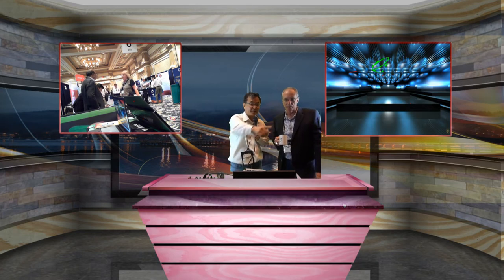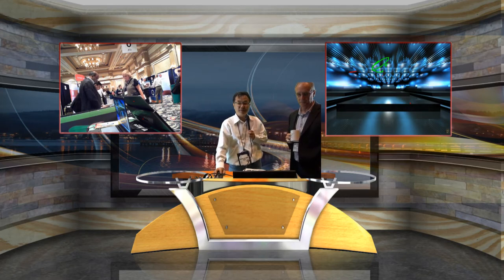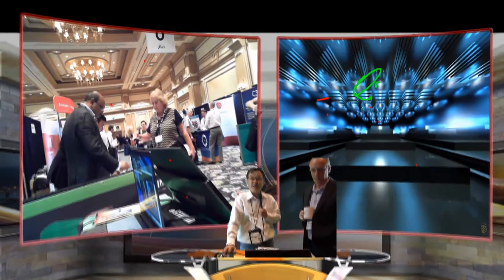iStudio 240 Presentation Demo at DEVLEARN 2014, LasVegas Bellagio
ISTUDIO is a New Presentation System for Smart world.  Fully designed live Presentation for any presenter to make realtime Presentation Video and Distance Presentation, as well as Broadcasting.  First Time iStudio exhibited at  DEVLEARN 2014iStudio is a personal Station where you can create own Studio in minites, create own cameras in your virtual Studio from a real cameras, and do all operation by your-self without any camera men, operator but your self.  It is so easily designed that all operation can be done in realtime.  All concepts are intelligently designed for novice peoples to make CNN style presentatoin from any place, any time, by any person.